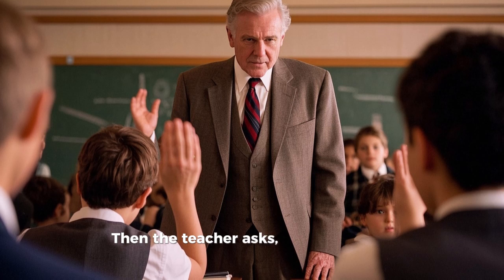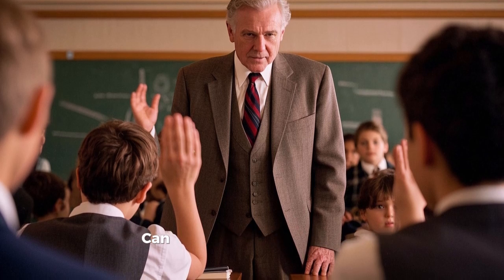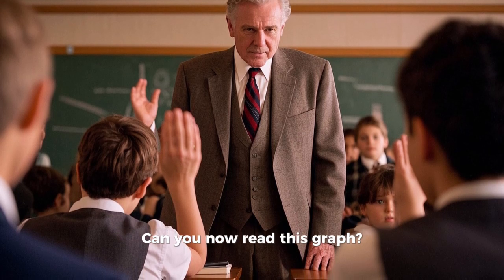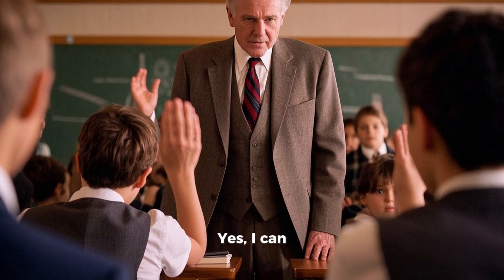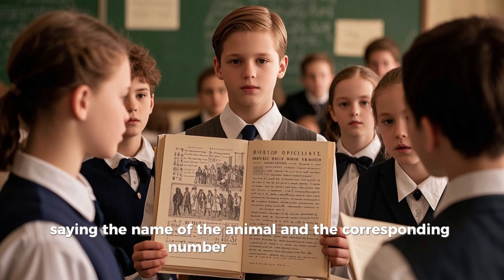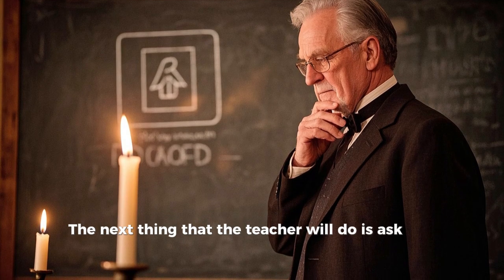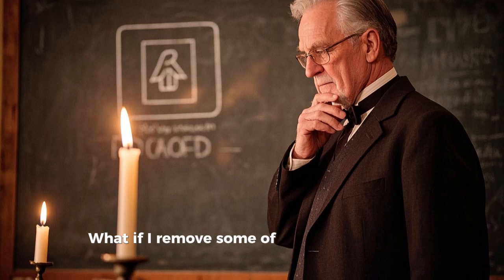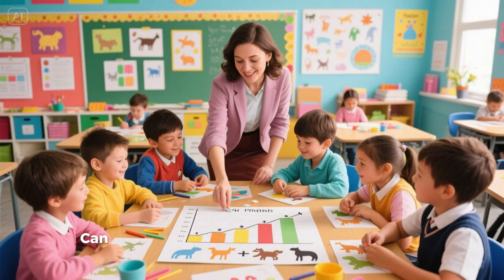PICTOGRAPHS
Hello dear educators! Welcome to our guide on making data analysis and probability exciting and accessible for young learners. In this episode, we dive deep into the Pictograph Method, a visually engaging technique perfect for elementary classrooms and visual learners.

Discover how to transform abstract numbers and data concepts into fun, interactive activities using simple pictures and symbols. Watch step-by-step as we demonstrate how to introduce pictographs, build math graphs with animal themes, and guide students to interpret and even create their own data representations.

✨ In this video, you'll learn:
🔹 The power of pictographs for visual and interactive learning.
🔹 Step-by-step instructions to create engaging animal-themed pictograph math graphs.
🔹 How to help students interpret data by counting, comparing, and making simple predictions.
🔹 Fun activities where students design their own pictograph surveys (e.g., favorite animals) and represent their findings.
🔹 Why pictographs are particularly effective for young learners in understanding patterns, relationships, and basic probability.

This method isn't just about drawing pictures; it's about fostering critical thinking and making data meaningful for your students. See how easily they can grasp concepts when learning is visual and hands-on!

💬 We'd love to hear your ideas! How do you use pictographs or other visual aids to teach data in your classroom? Share your thoughts and experiences in the comments below!